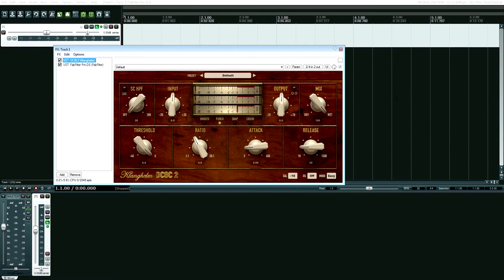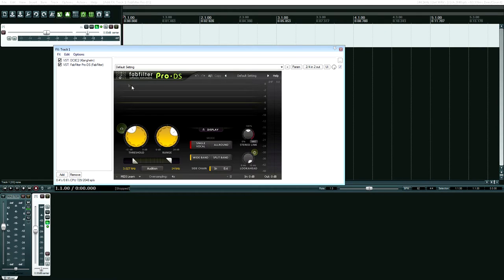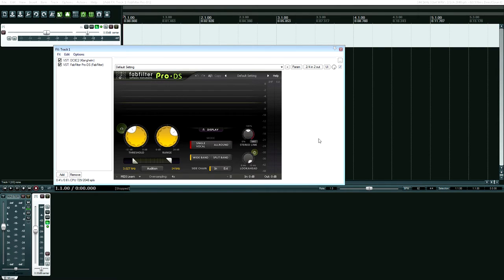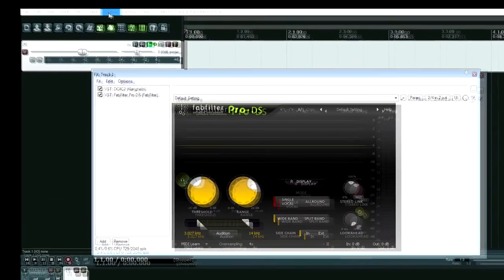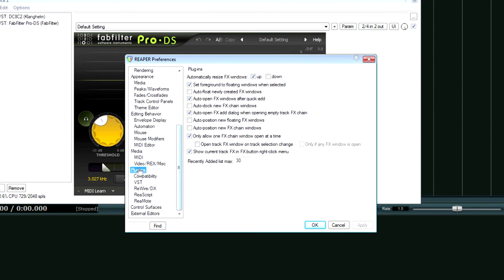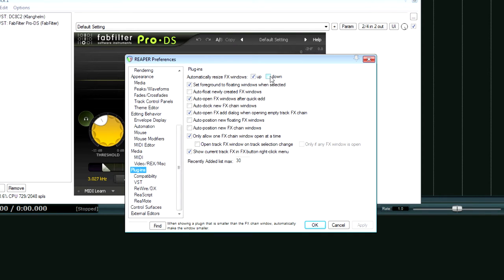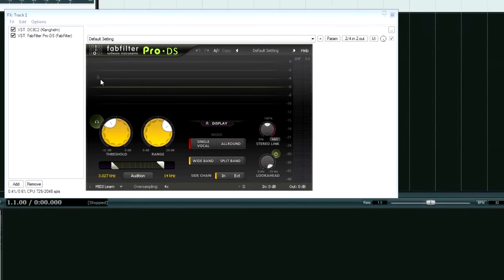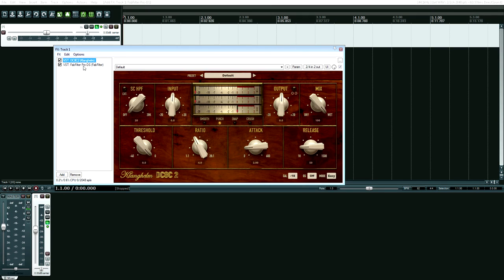Auto Resize Plugin Window Cockos REAPER Tip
If you are tired of plugin FX chain windows taking up too much unnecessary screen real estate space then watch this tutorial.